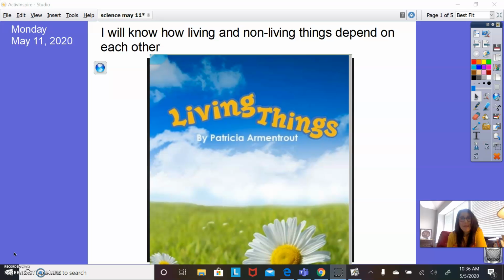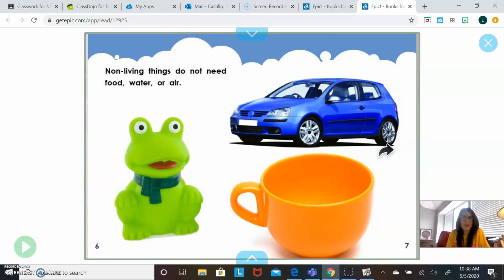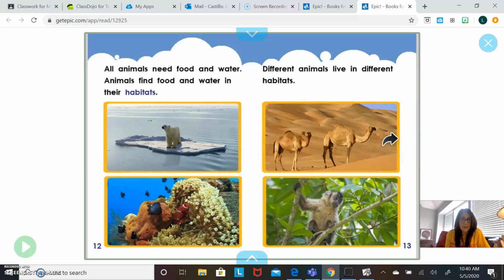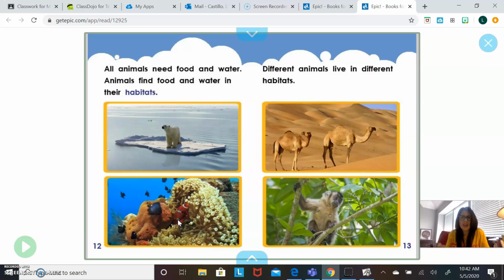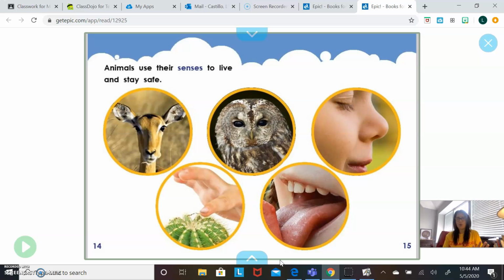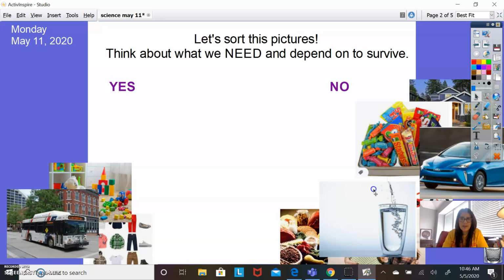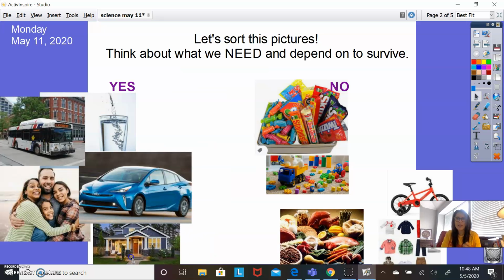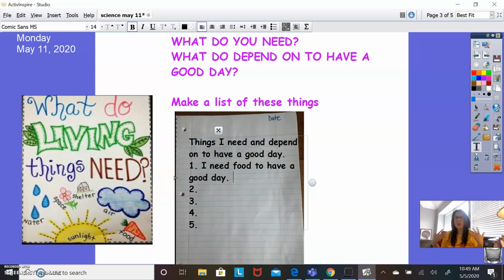Monday, May 11:Science-Living Things